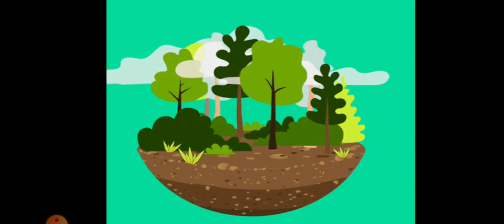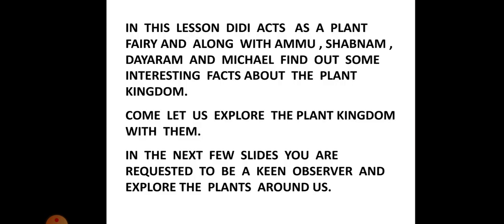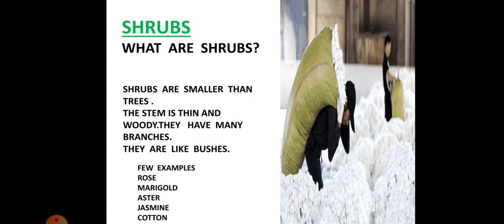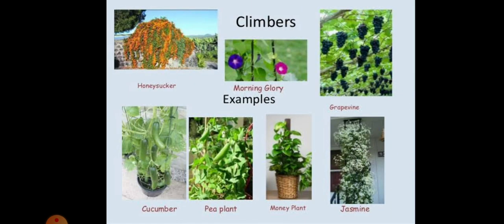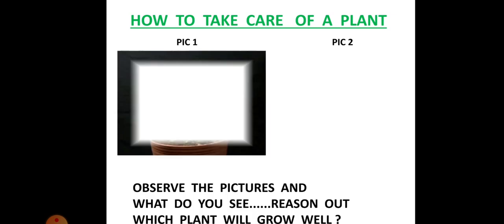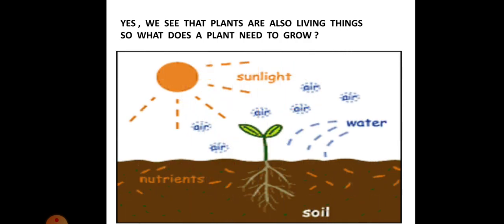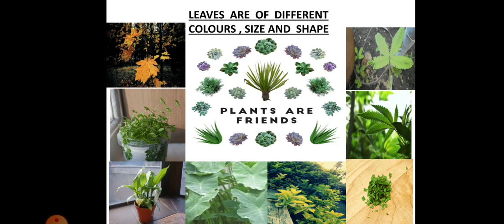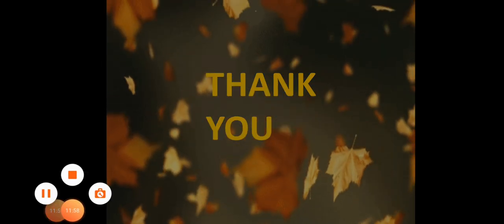NCERT - The Plant Fairy (CL-3 EVS) by Sangeeta Basu.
In this video let's explore the plant kingdom!
My sincere thanks to NCERT and also to the various sites for the various PICTURES AND GIFs which are taken from internet for the preparation of this video .
Sangeeta Basu.